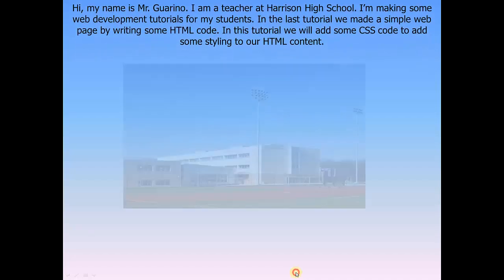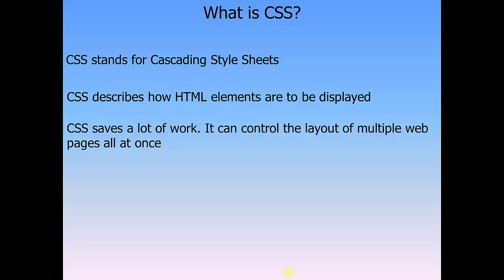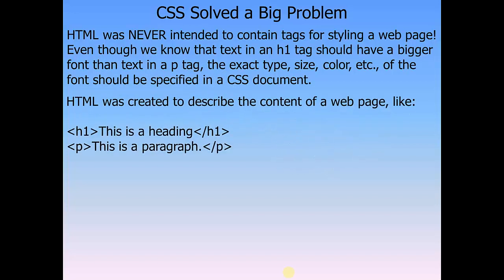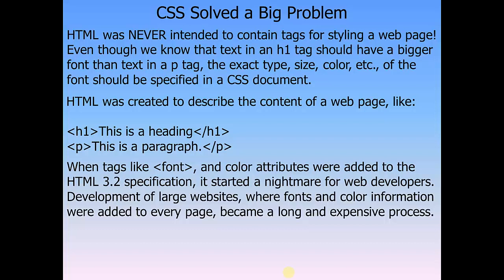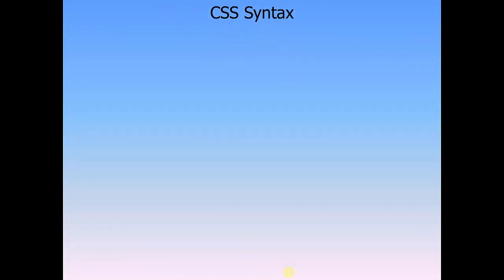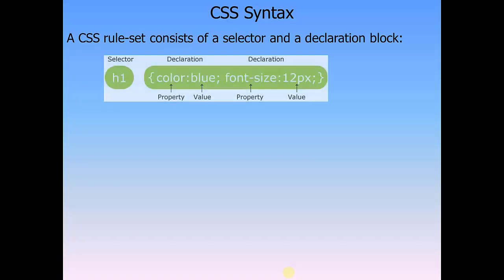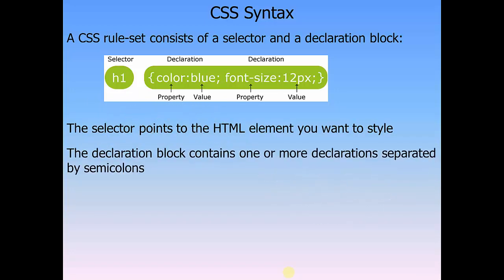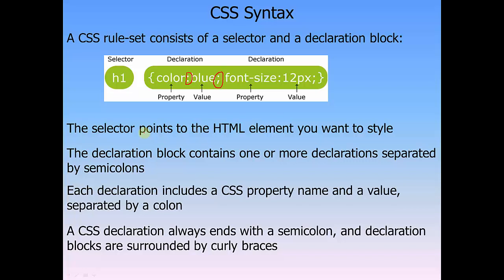css Intro MrG Web Site Code Training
Mr. Guarino from Harrison High School shows his students how to style web pages using cascading style sheets (CSS)